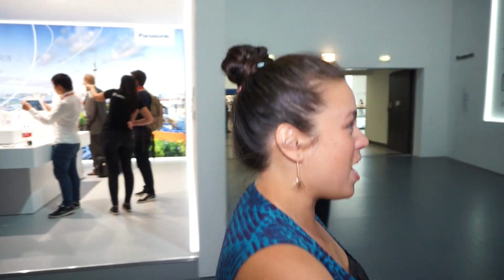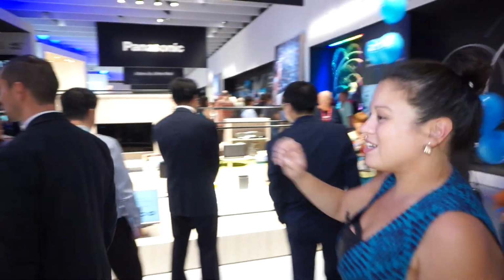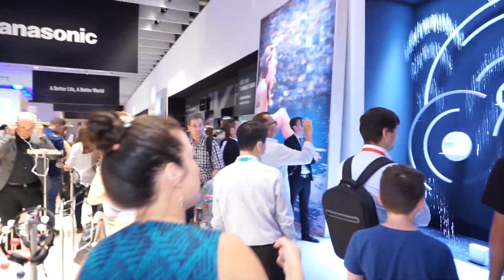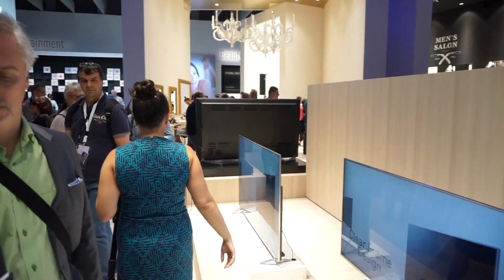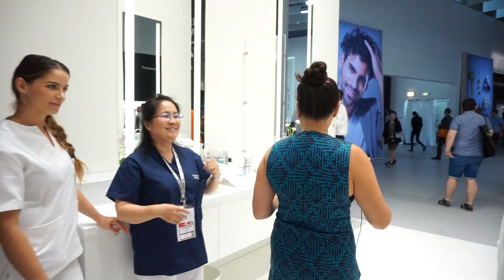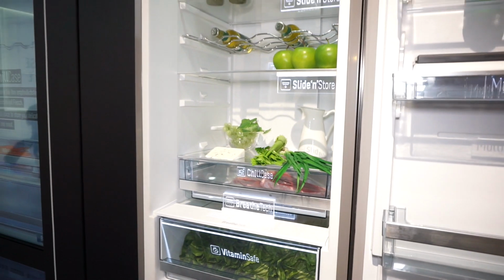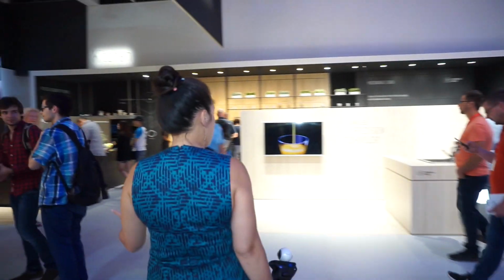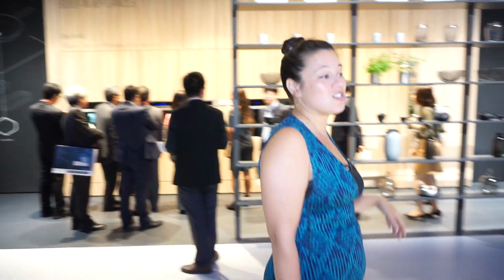Panasonic booth tour IFA 2016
Panasonic booth tour IFA 2016 Panasonic does it all, smart kitchens connected appliances, the Panasonic cameras are of course amazing so they had a whole demo area. Check out the Panasonic booth at IFA 2016 with Nicole Scott from Mobile Geeks